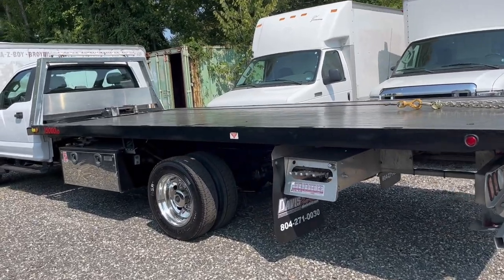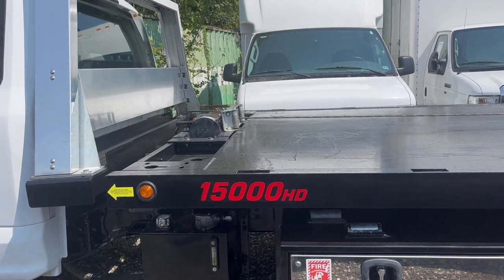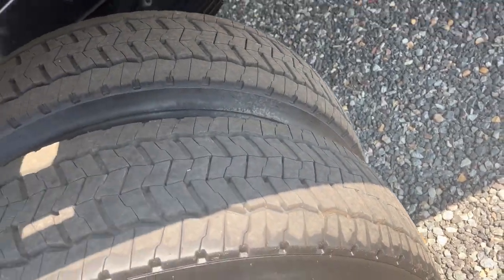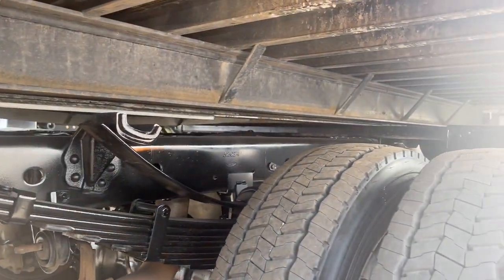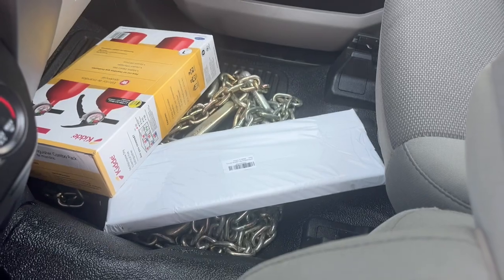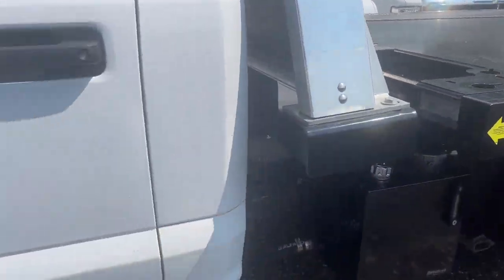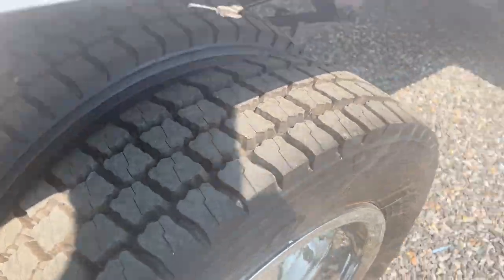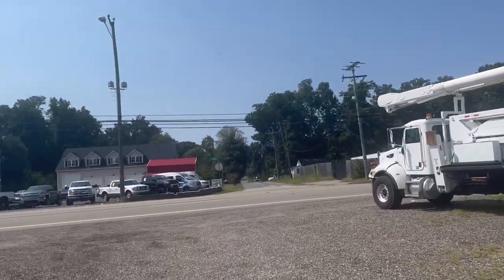2020 Ford F 550 Superduty 4x4 Rollback Tow Truck Wrecker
2020 Ford F 550 Superduty 4x4 Rollback Tow Truck Wrecker.  This unit was just traded in on a 2023 model extremely well equipped with the heaviest bed system that we know of for this size truck 15,000 pound HD steel bed, 19’ x 96”, four-wheel-drive, headboard galvanized subframe, stainless door toolboxes left and right side, 19.5 heavy duty tires and wheels, fronts new traction tread rear, mudflaps, strobe light bar, Ramsey winch, rear view camera, headache rack chain storage area, LED lights, both keys with remote fobs, full interior power options, cruise tilt steering wheel convenience controls, power windows, power locks, power mirrors and extended tow mirrors.  This truck is ready to put to use and work immediately!!